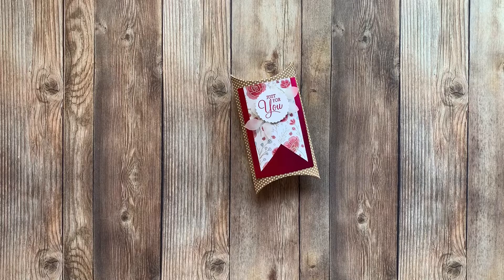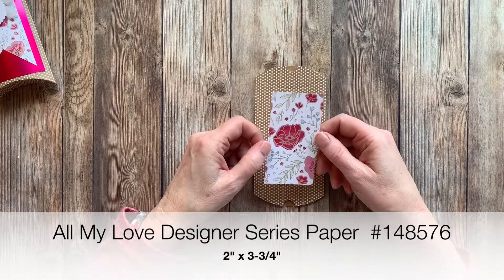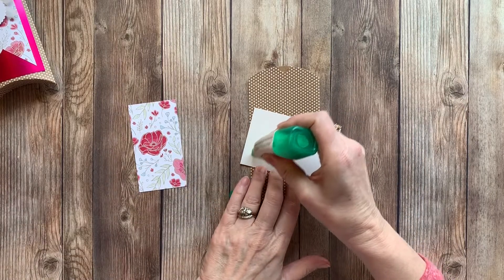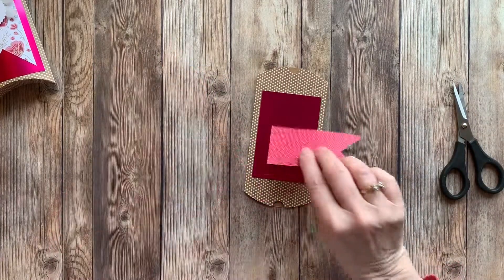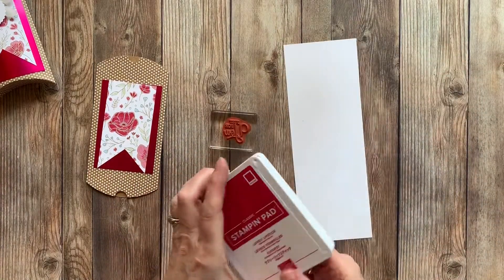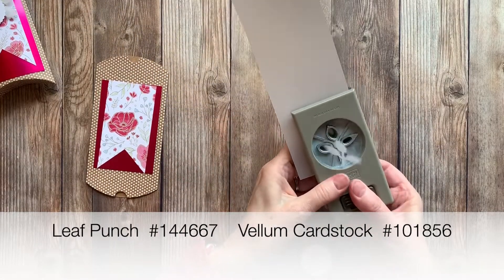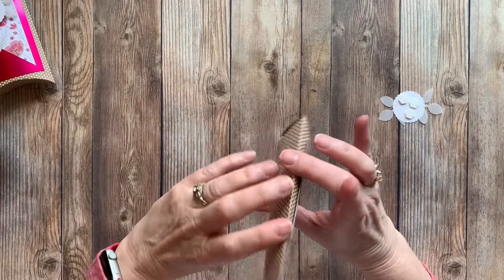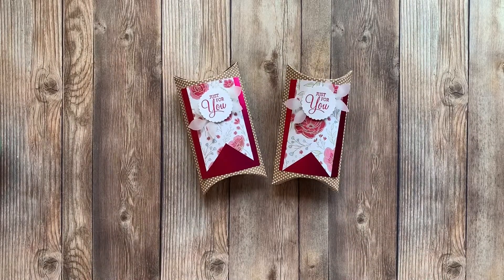Kraft Pillow Box Treat Holder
Stampin' Up! Kraft Pillow Boxes are perfect for a quick treat holder!

Don't own any of the products I've used in the video? I have a list of everything I used listed below and all products can be purchased directly from my shopping

**. Supplies  **
January Host Code:  UGZVJUXK

All My Love 12" X 12" (30.5 X 30.5 Cm) Designer Series Paper [148576] - Price: $11.00

Sale-a-Bration Special:  Until March 31, 2019, when you purchase the Starter Kit, you’ll receive $175 in free product - $50 more!

Tracy